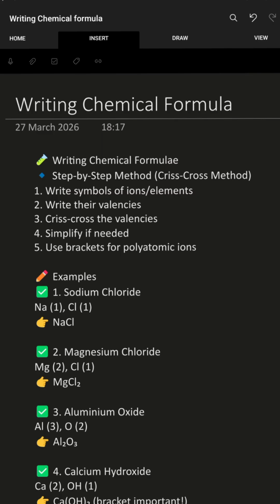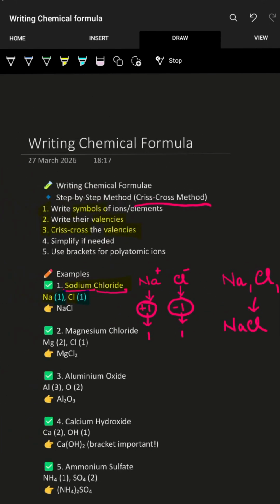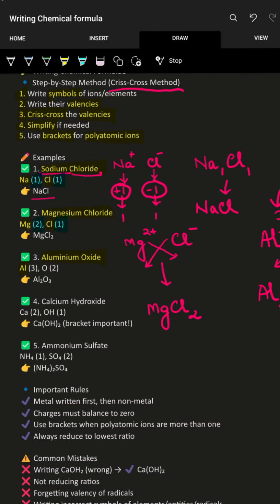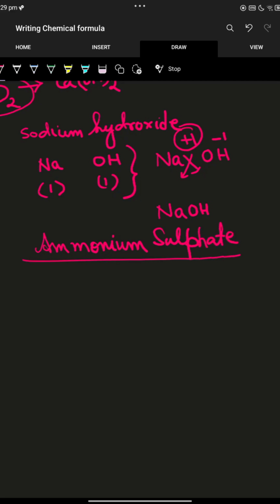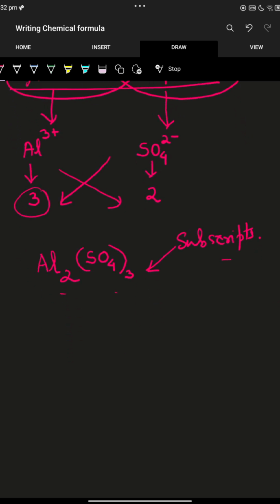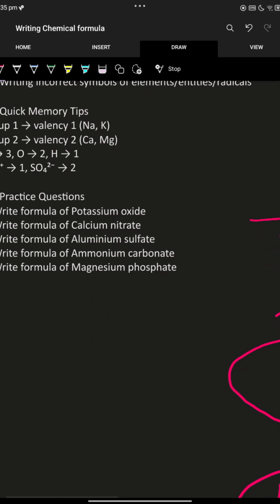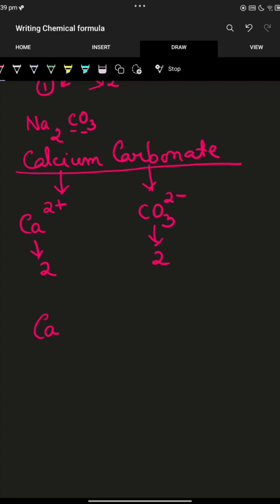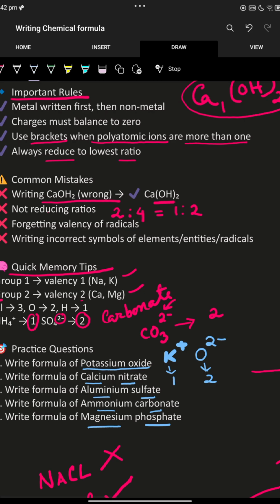📘 Writing Chemical Formula 🔥🔥Explained | Class 9 and10 Chemistry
Welcome to ChemistryByANR! In this session, we cover Writing Chemical Formula from Class 9 and 10 Chemistry

🔍 What’s Covered in This Video:
✔️ Symbols
✔️ Valencies